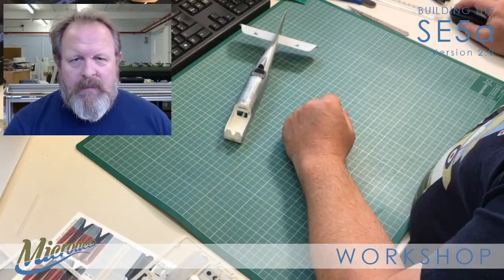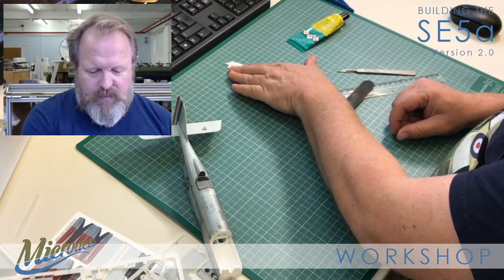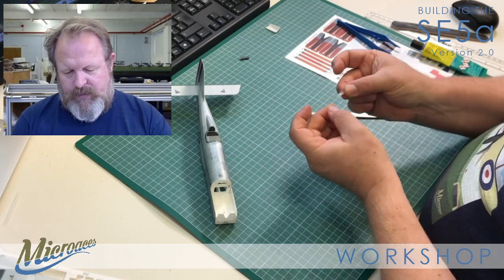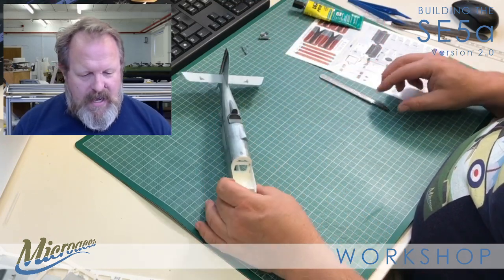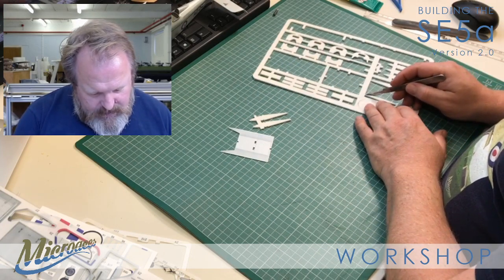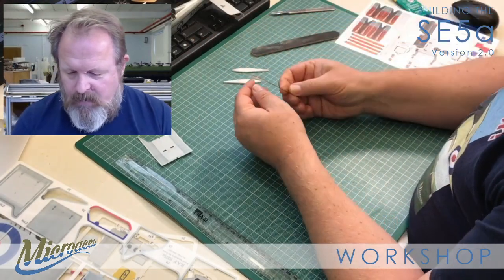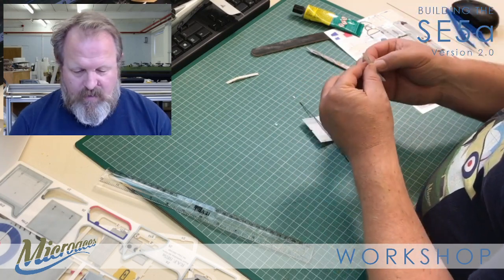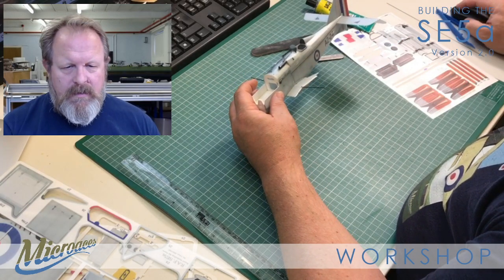Microaces SE5a (V2.0)* Build - PART 4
PART 4 of a full build video to support the assembly of Microaces SE5a kit.

*This is the latest revision of the SE5a kit, released in December 2020

This is a 1/24th scale, highly detailed kit for radio control flight.

Microaces designs and manufacturers micro scale kits for radio control. to see the full range of aircraft available.